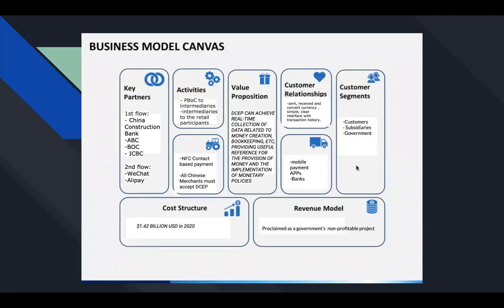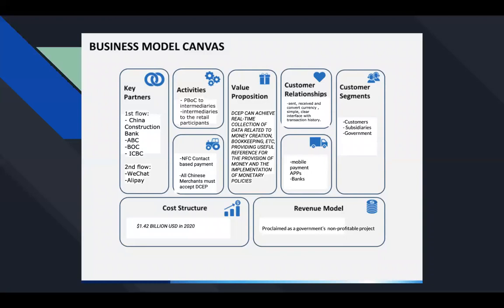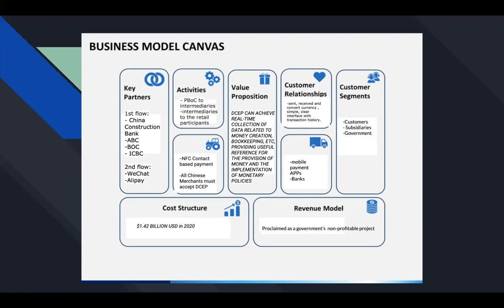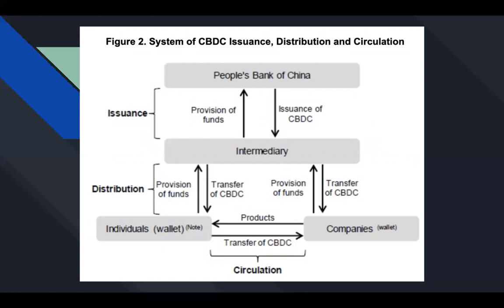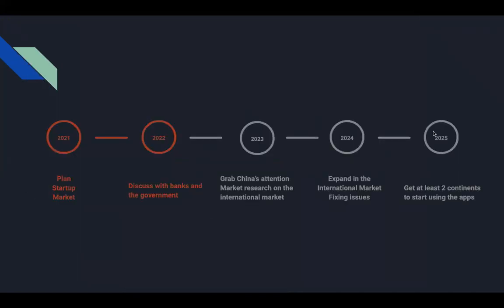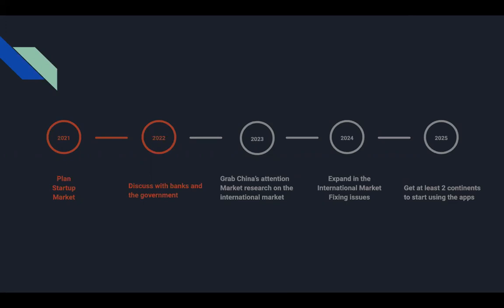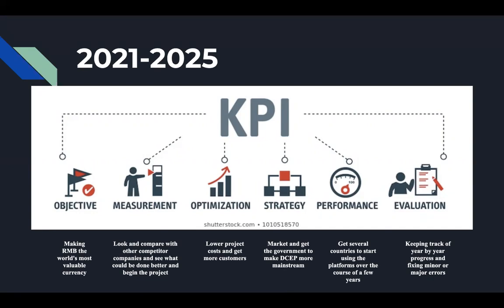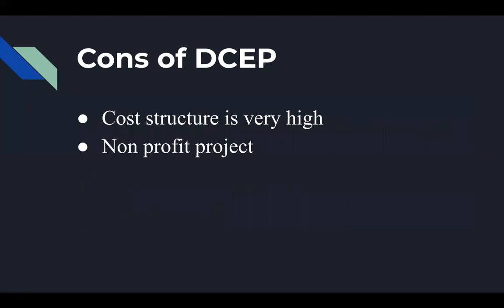CBDC- China DCEP: Presented by DATMEZ